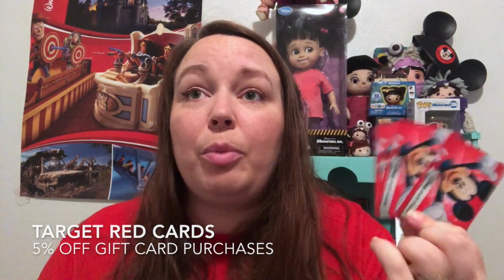Ways to Save Money on Your Disney Trip Cost!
6 ways you can save money on the cost of your Walt Disney World or Disneyland trip!

Interested in using my planning services? They are FREE when booking with me or transferring your current Disney trip!!!

MickeyTravels is an Authorized Disney Vacation Planner! We're recognized nationally as a leader in planning magical Disney vacations and we're proud to offer industry leading customer service to ALL our clients -- it doesn't matter if your vacation is for one person or a family reunion of 50 people -- we handle each vacation the same! We are always available via email or phone to answer any questions you may have -- whether it's advice on which resort to stay in, what restaurant to dine in, or what discounts are available for you to take advantage of...we're here to help!

I work with clients during the entire planning process to make sure they will have the vacation of a lifetime! It is our quest to become the recognized leader in Disney vacation planning while offering all of our services 100% FREE!